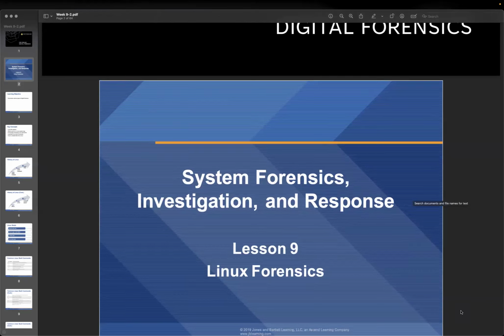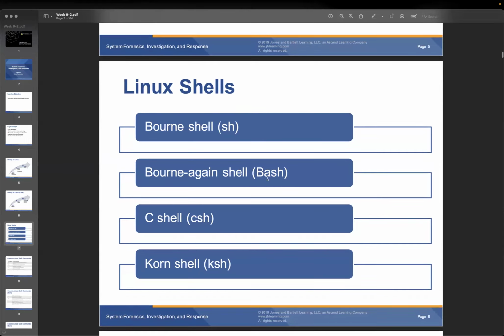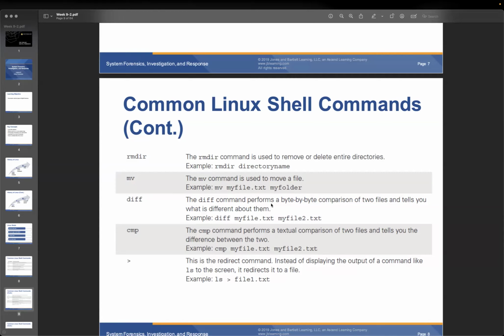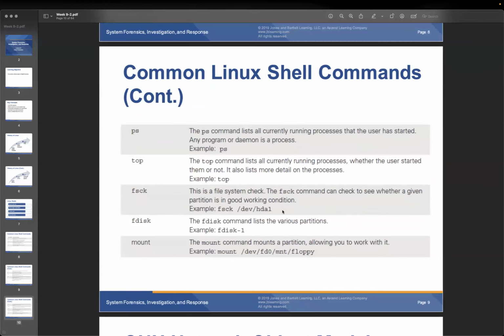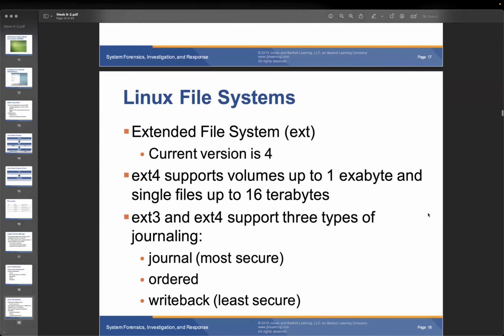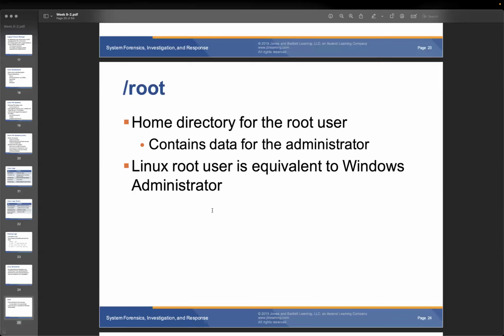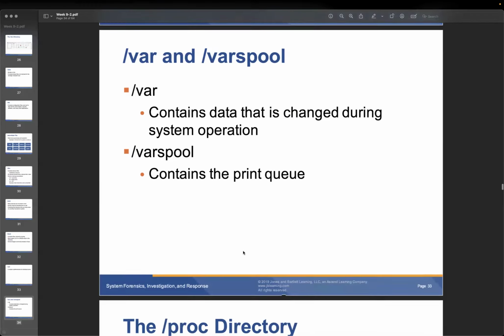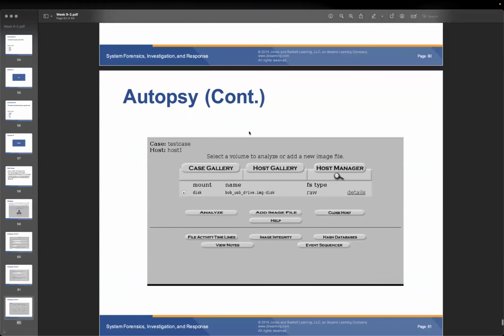CSCI 352 Spring 2025 - Week 9 Mar 27